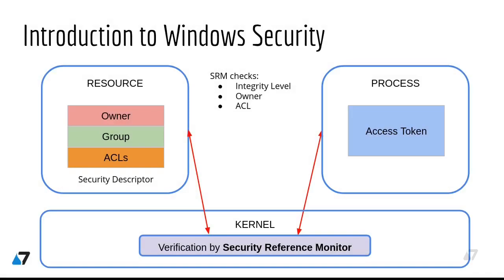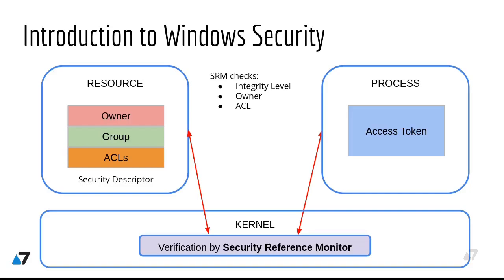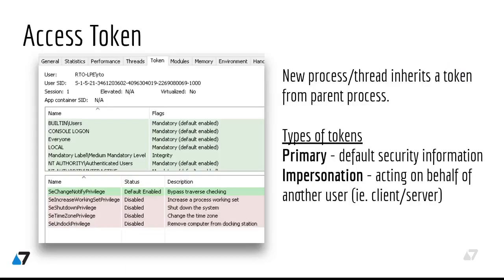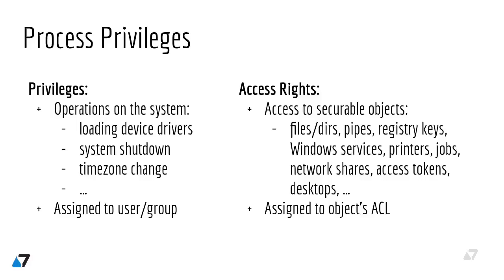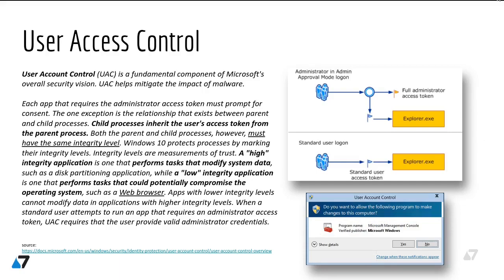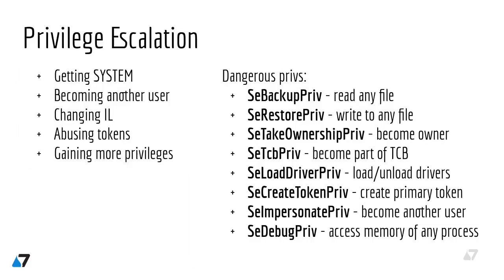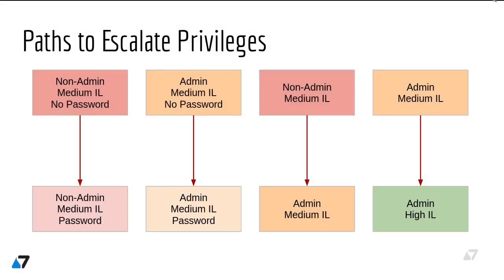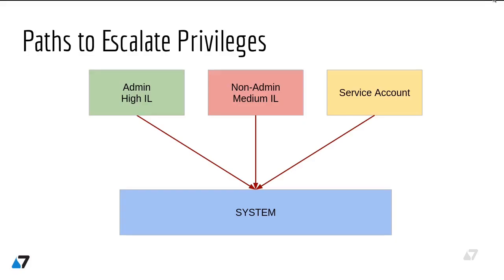RED TEAM Operator: Privilege Escalation in Windows course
RED TEAM Operator: Privilege Escalation in Windows course teaser.

A course about breaking and bypassing Windows security model. Escalating privileges with 20 different techniques. From non-admin to SYSTEM.